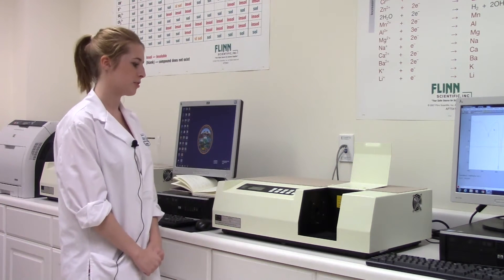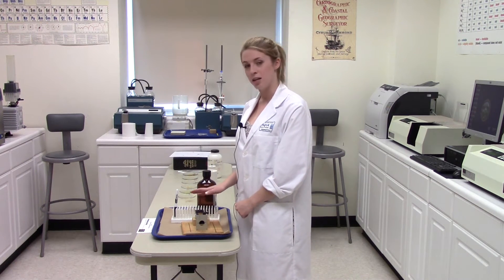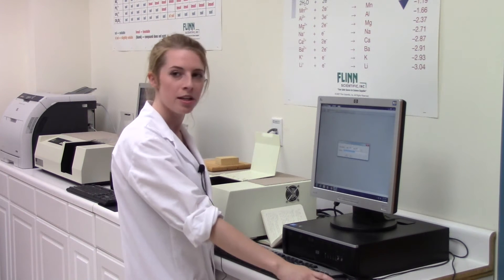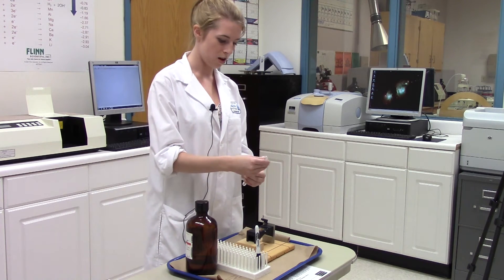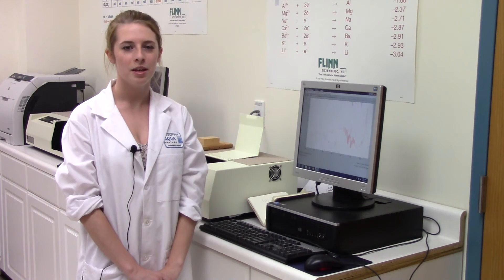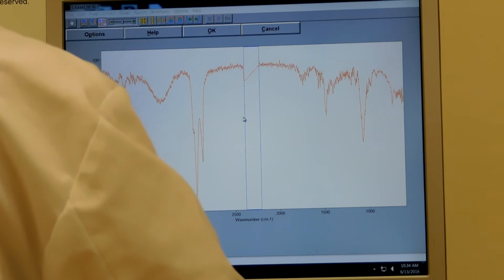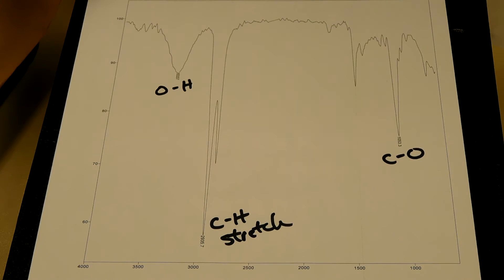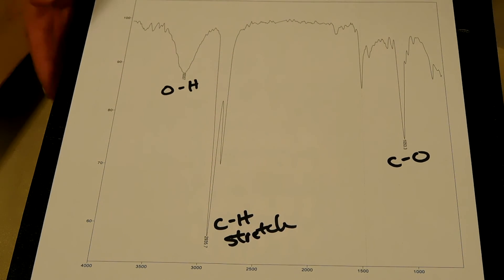Buck Scientific - How to: Analyze Octyl Alcohol Using Buck IR M500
Kylie Fawcett, a student at Bridgeport Regional Aquaculture Science and Technology Education Center, will demonstrate how to use Buck Scientific’s IR M500 to analyze Octyl Alcohol. She will provide a quick guide as to how to scan the baseline & sample, and how to use the old infrared software (GRAMS/AI) to analyze the alcohol. **The new infrared software called Scan-n-Search is now available.

About Kylie Fawcett:

Kylie Fawcett is a student at BRASTEC. Her passion for scientific research was launched during her sophomore year when she took Introduction to Analytical Instruments. . The class incorporated instruction on over 10 different instruments, including the Buck GC, HPLC, Cecil and IR, and taught lab reporting and writing techniques for research. Kylie thrived in the class and embraced the challenges in perfecting equipment techniques and processes.

With her knowledge of the analytical instruments, Kylie is using the freeze dryer and IR to lyophilize and compare samples of collagen. She hopes to develop new techniques in the creation of surgical sutures.

Kylie has competed in state and national science competitions, taking first place in CT and recently ranking in the top twenty students nationwide at the national convention in Kentucky. She is also a gifted artist, Varsity athlete and President of the schools chapter of the FFA. Kylie will attend college in the fall of 2016 and hopes to study biomedical research.

About Buck Scientific:

Buck Scientific, Inc. has more than 10,000 satisfied instrument users in over 40 countries. We support a wide variety of customers in the industrial, environmental, quality control, mining, plating and educational markets. Our engineers and chemists are continuously developing new applications to serve particular needs. Please call us toll free 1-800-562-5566 to find out how we can provide help for your specific requirements.